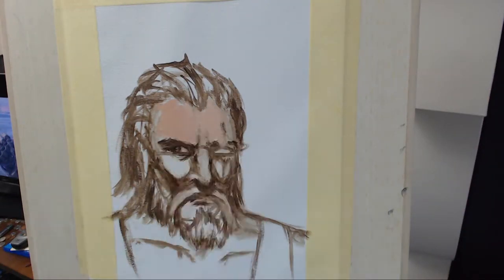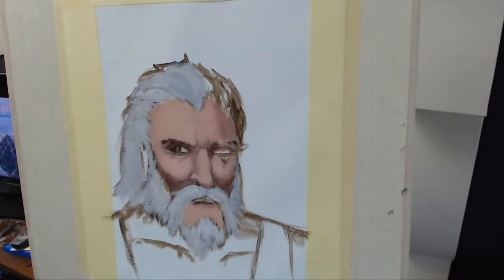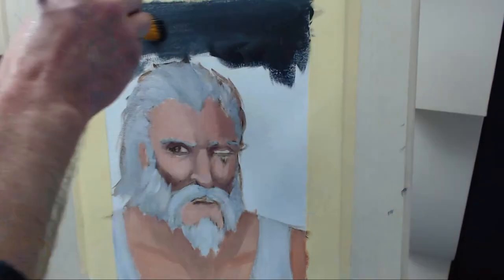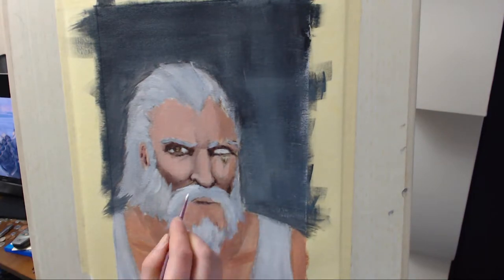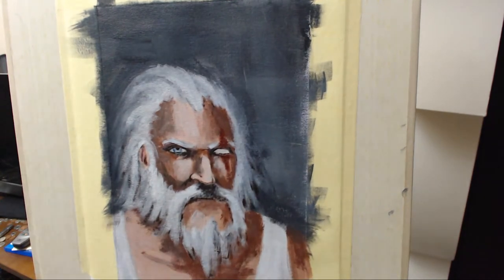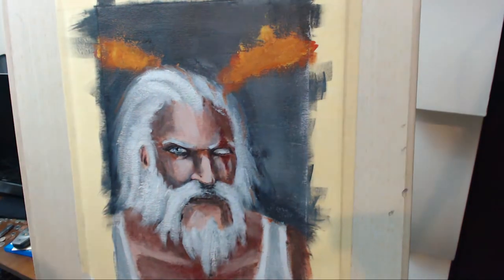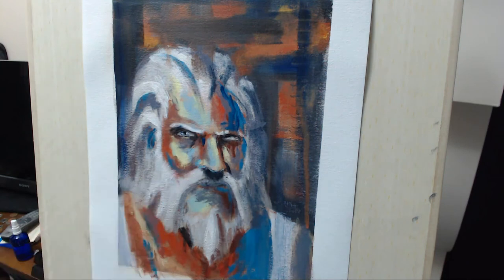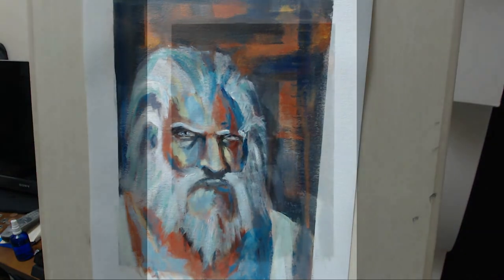Acrylic time-lapse painting - For Honour And Glory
An attempt at an abstract painting of Reinhardt from Overwatch.
It didn't start out as an abstract painting but, well, it wasn't really working.
At about the same as I was realising this, I stumbled on some YouTube videos of the Austrian (I think) artist Voka and thought "That looks cool, why not give it a try since nothing else seems to be working".
And so here we are. Turned out better than it had any right to for something that looked like garbage and then had colour thrown at it.

Music used is Heading West by Audionautix